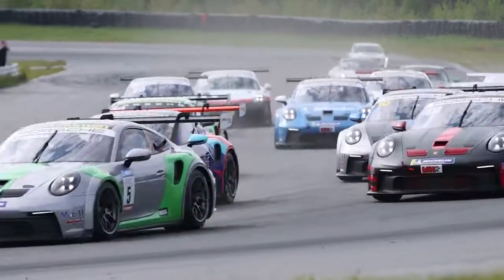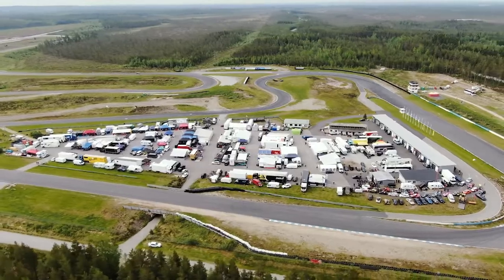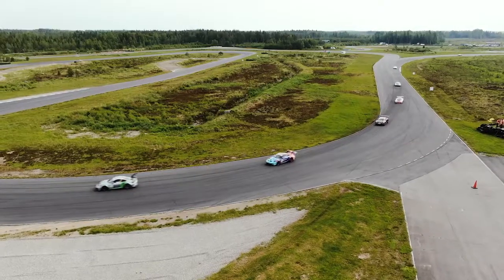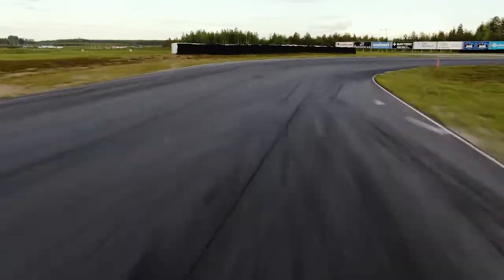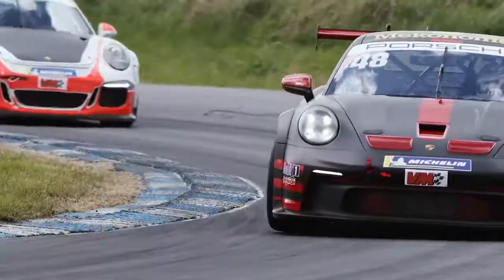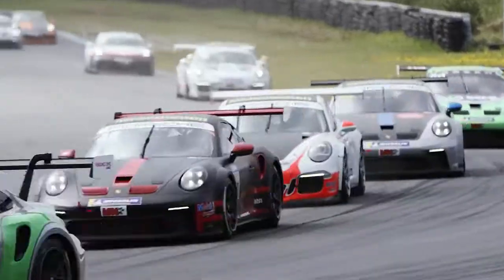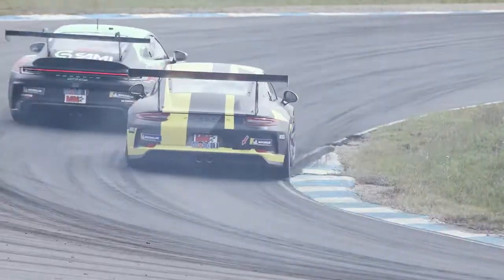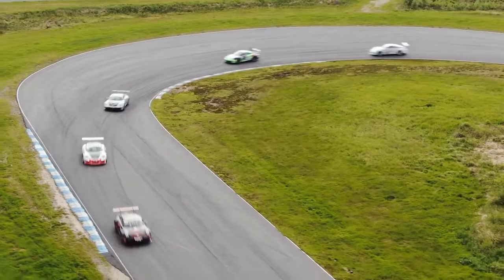Porsche Sprint Challenge NEZ 10.-12.6. recap - BaTCC Botniaring Grand Prix, Botniaring (FIN)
Porsche Sprint Challenge NEZ 10.-12.6. BaTCC Botniaring Grand Prix, Botniaring (FIN)